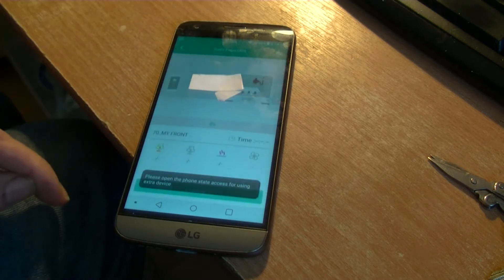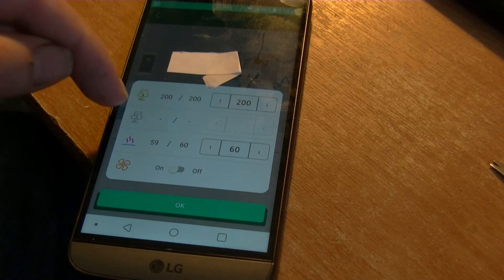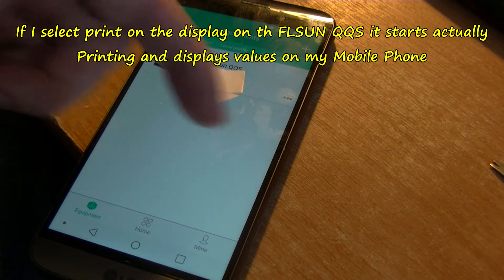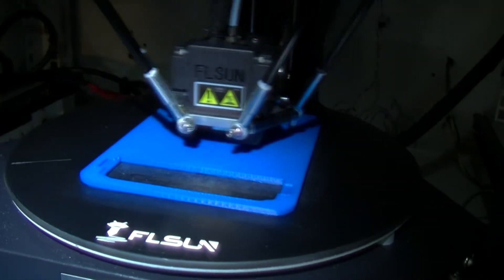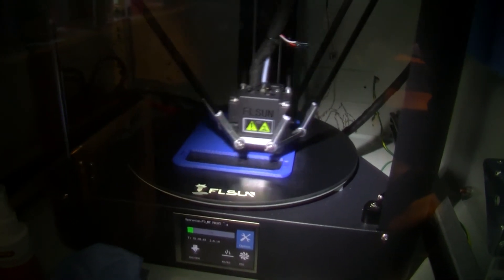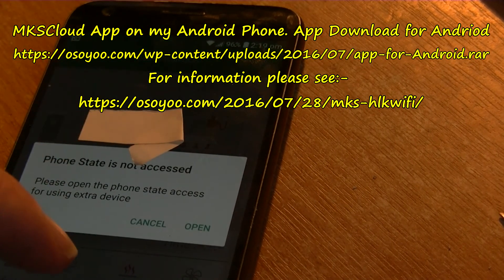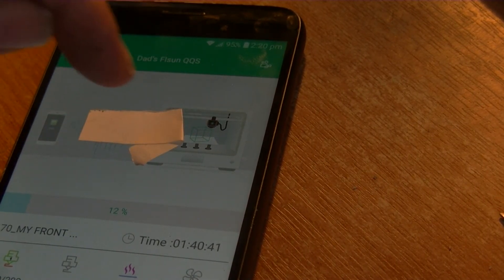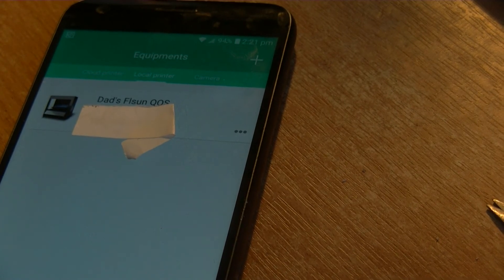3D Printer Trying Mobile Phone control. MKSCloud On my FLSUN QQS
Trying Mobile Phone control MKSCloud On my FLSUN QQS

MKSCloud App on my Android Phone. App Download for Andriod